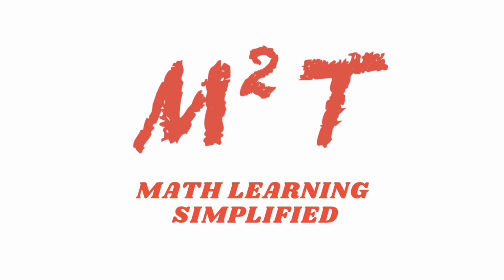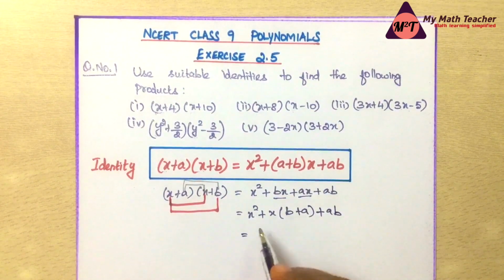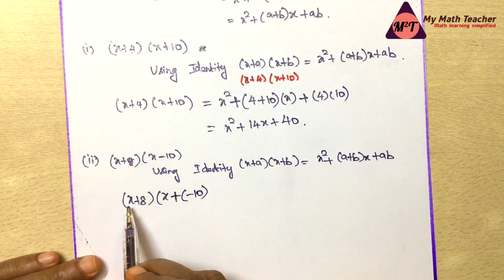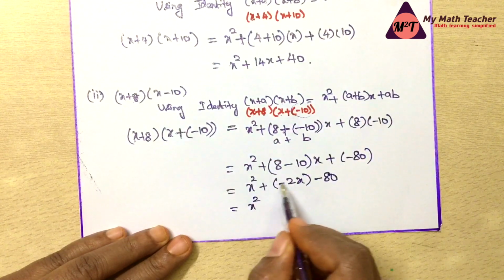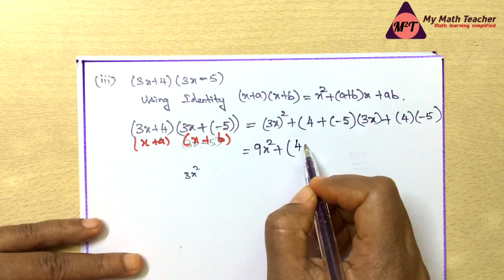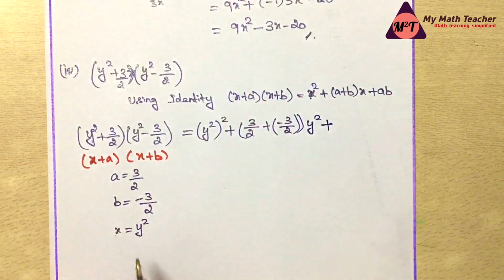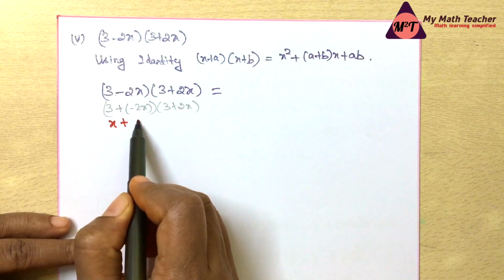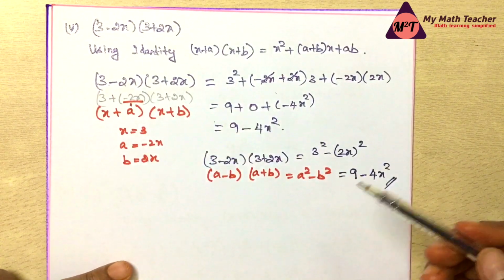POLYNOMIALS | NCERT | Class 9 | Ex 2.5 | Q.No.1 | Solved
This video is about algebra for beginners.  Here I have solved question No. 5 - (iii) and (iv) from the exercise 2.4 for class 9 students
Here I have explained the terminology of Algebra in detail. They include variables, constants, terms. algebraic expression, coefficient, etc... I have also explained about polynomials in detail such as monomials, binomial, trinomial.. which are based on terms.. simultaneously there is constant polynomial. linear polynomial, quadratic polynomial, cubic polynomials based on degree.
Hope you understood thank you.